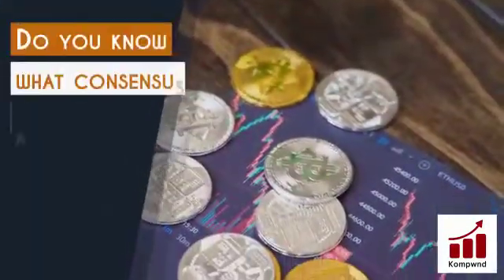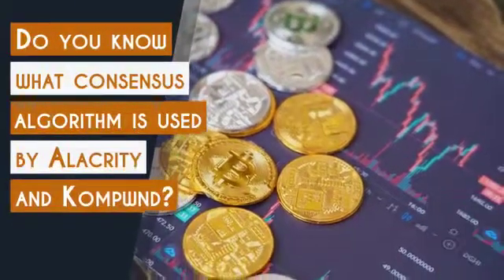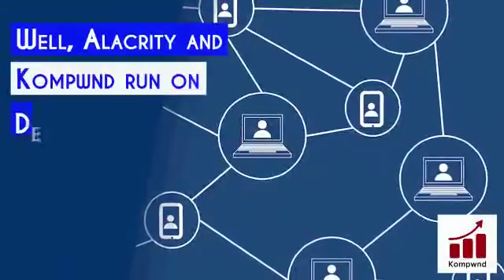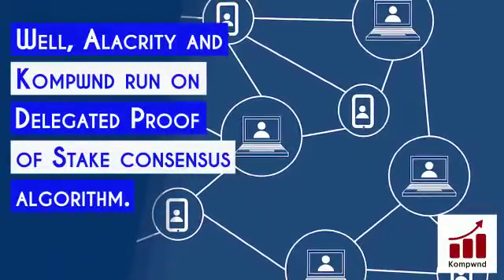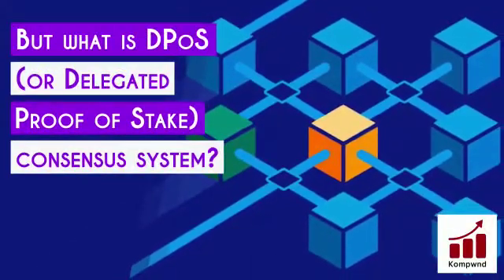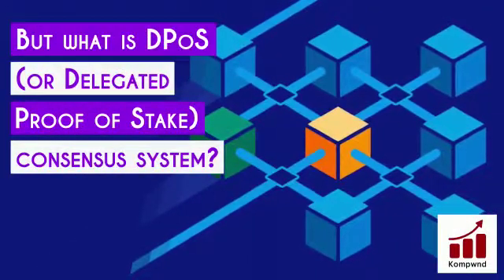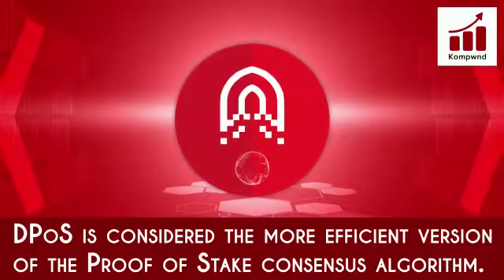What is DPoS (or Delegated Proof of Stake) consensus system?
Do you know what consensus algorithm is used by Alacrity and Kompwnd?
Well, Alacrity and Kompwnd run on Delegated Proof of Stake consensus algorithm.
But what is DPoS (or Delegated Proof of Stake) consensus system?
DPoS is considered the more efficient version of the Proof of Stake consensus algorithm.
Both PoS and DPoS are used as an alternative to Proof of Work because PoW requires lot of external resources.
The Proof of Work algorithm makes use of a large amount of computational work in order to secure an immutable, decentralized, and transparent distributed ledger.
In the DPoS system, a randomly changing delegates are elected based on the voting system that will secure the network.
The delegates are responsible for achieving consensus during the generation and validation of new blocks.
The more coins a user holds, more the voting power he/she holds.
Here, the reputation of the delegates is at stake. Any mistake may immediately lead to expelling from the position.
DPoS blockchain is more scalable, being able to process more transactions than PoS system.